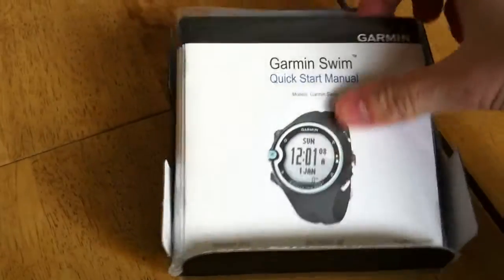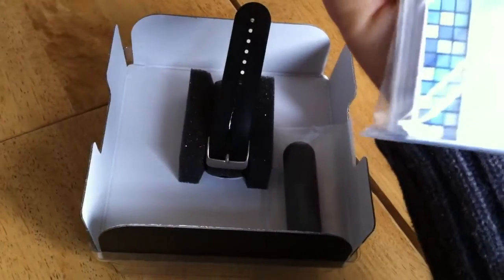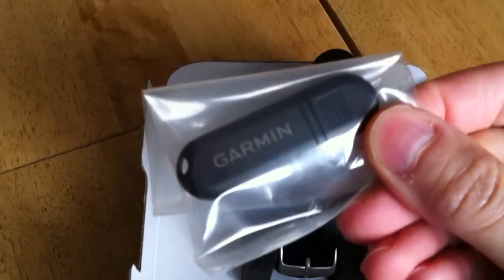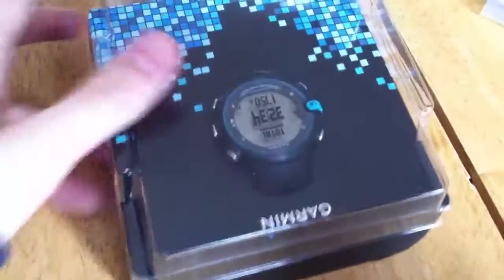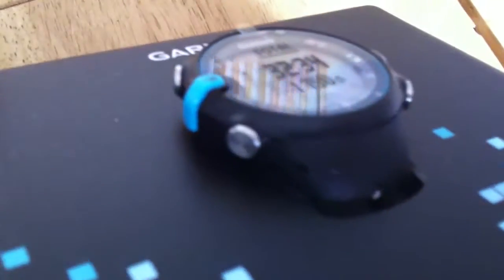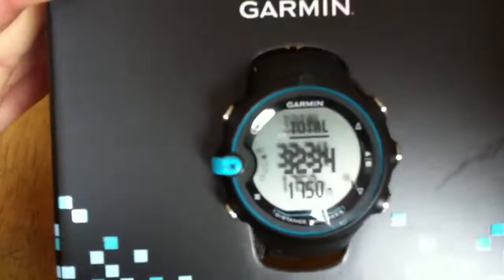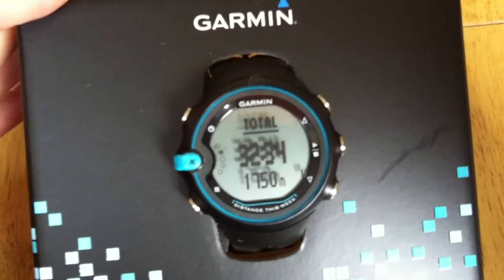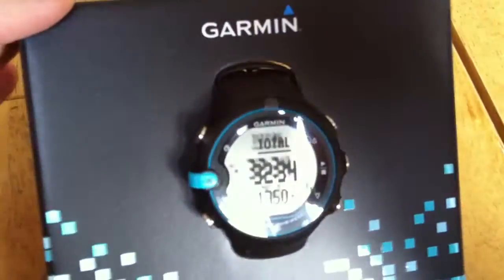Unboxing of the Garmin Swim Part 2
Unboxing of the Garmin Swim - for a full review visit